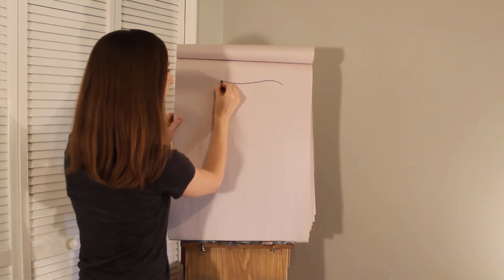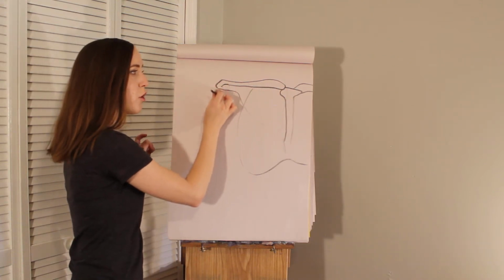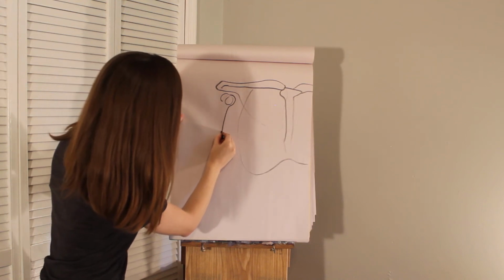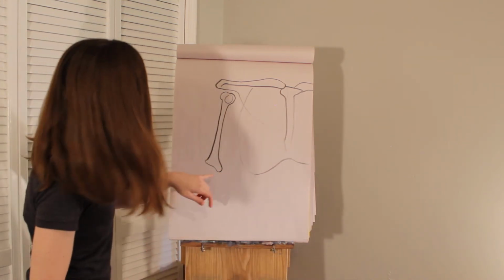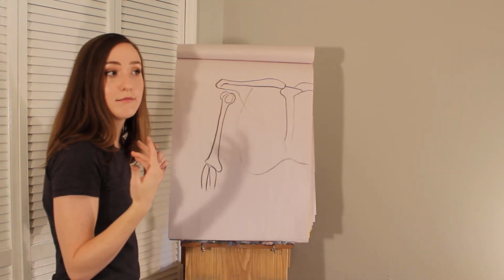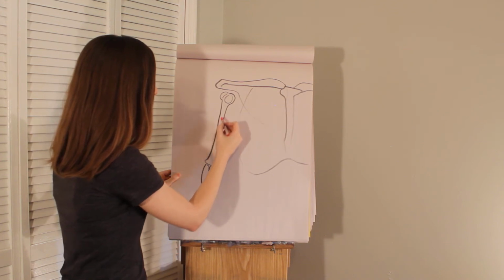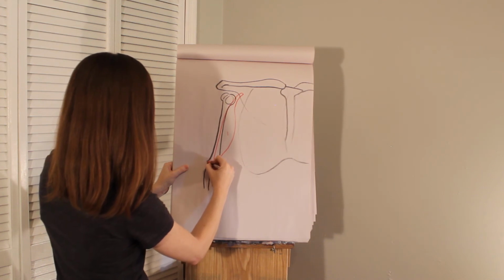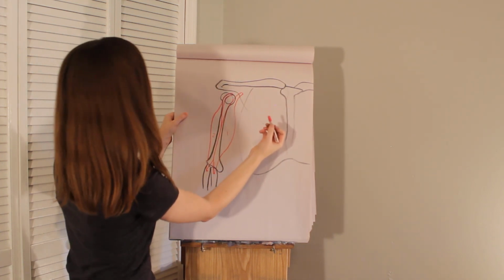Anatomy for Artists: Upper Arm (Front)